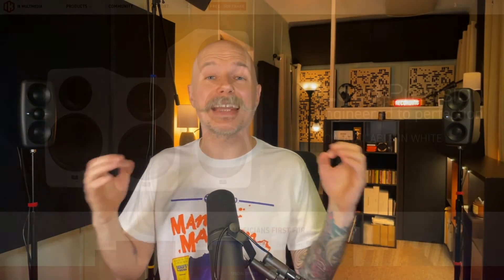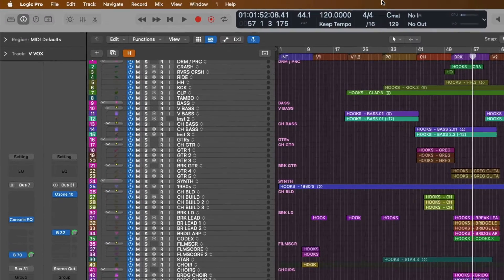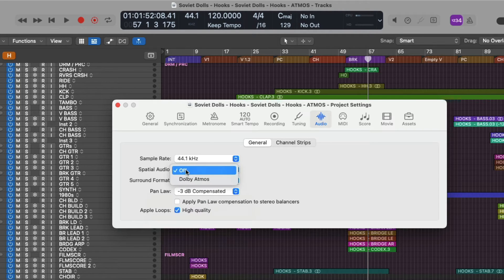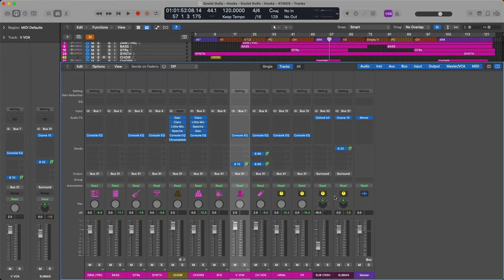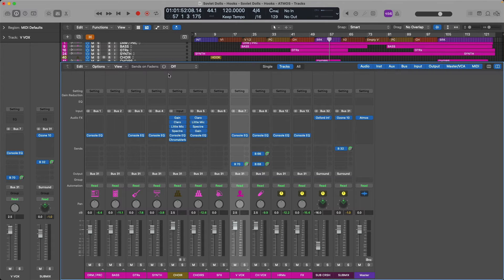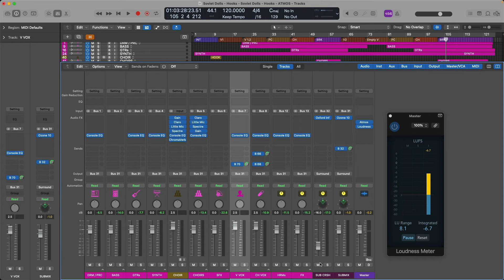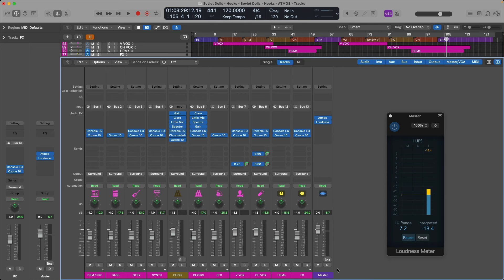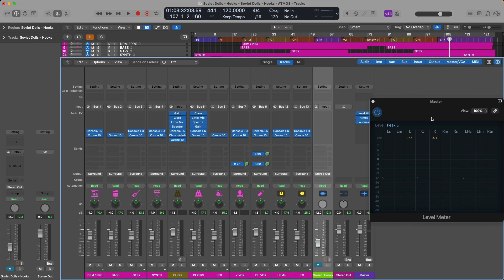#4 - Let's Rock! Flipping Stereo Project into Atmos (Dolby Atmos in Logic Pro Series)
Welcome to part 4 of the "Getting Started with Dolby Atmos in Logic Pro" series here on WLPR! Throughout this series I've been sharing what I learn to help you grow into this new immersive world of @Dolby Atmos in Logic Pro 🔊

In part 4, let's get down to converting a stereo project into Atmos in Logic Pro. Plus, how to future-proof your stereo session, import a stereo bounce for referencing, deal with stereo-specific workflows, and more.

The iLoud Immersive bundle is a bundle of 11 iLoud MTM speakers for immersive mixing, production & playback. This bundle rocks!

*Other gear mentioned in today's video:*